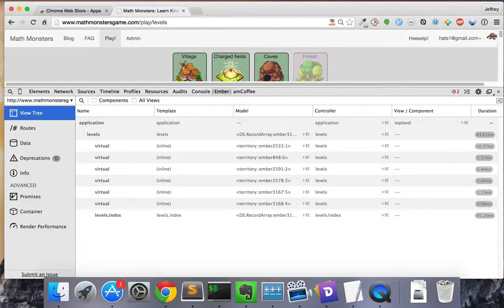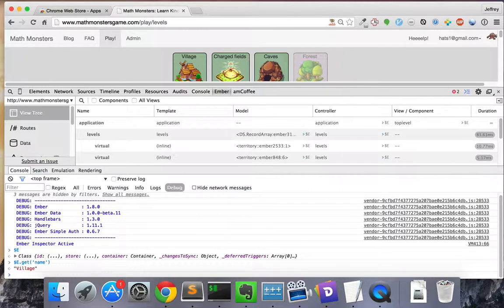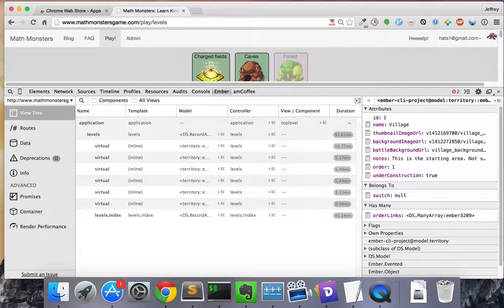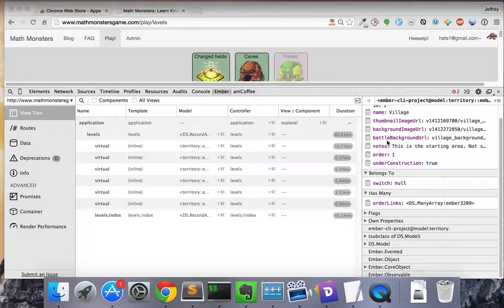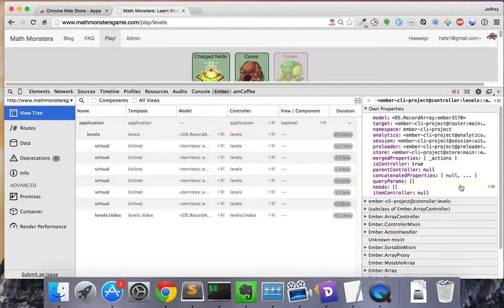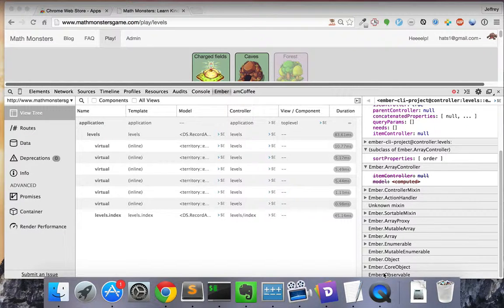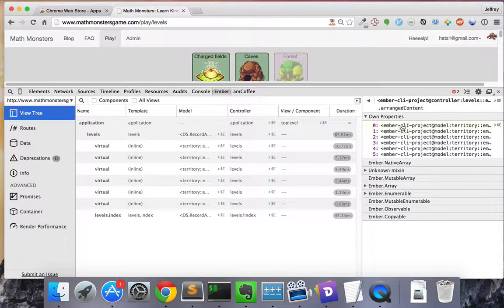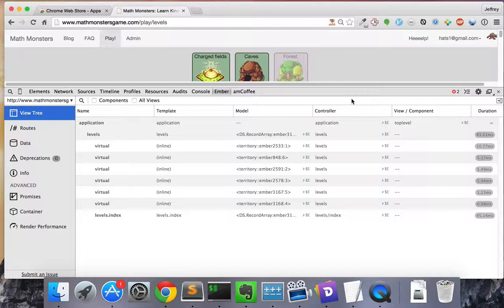sparkcasts 17- Ember Inspector 2- Exploring Objects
Use the Ember Inspector to explore the Ember Object Model, and the various attributes and connections on your app's Objects (Models, Controllers, Components, etc.)